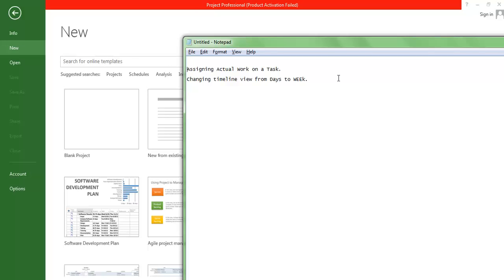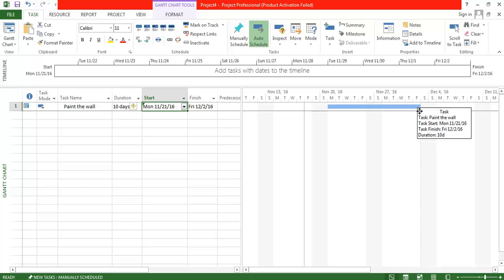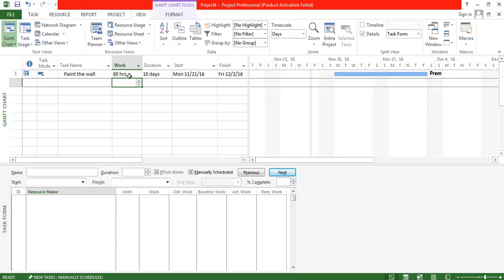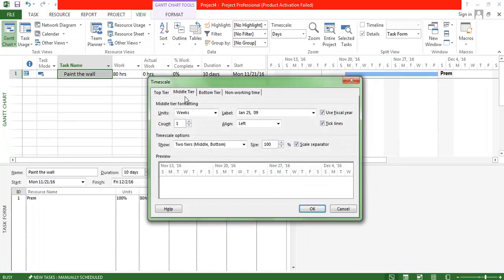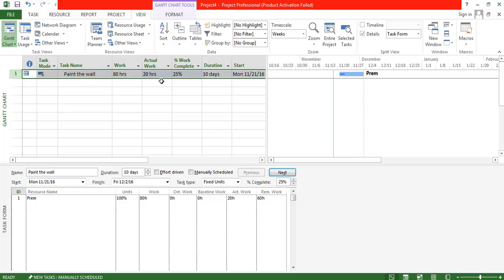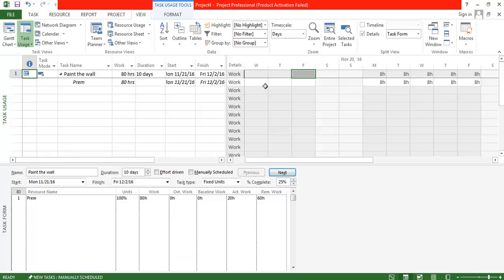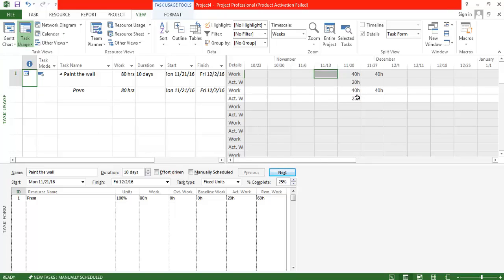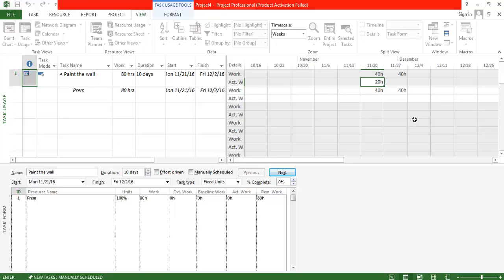How to assign Actual Work (completed work) in a task (fixed unit) in Microsoft project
How to assign Actual Work (completed work) in a task (fixed unit).
While assigning the actual work against the task in gantt chart, how is the behaviour
While assigning the actual work against the task for a week alone in Task Usage, how is the behaviour